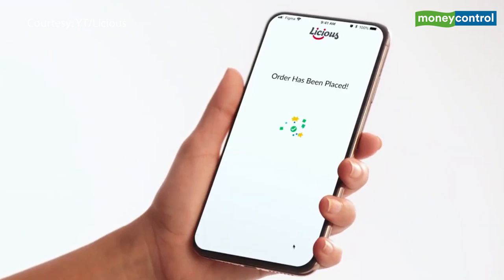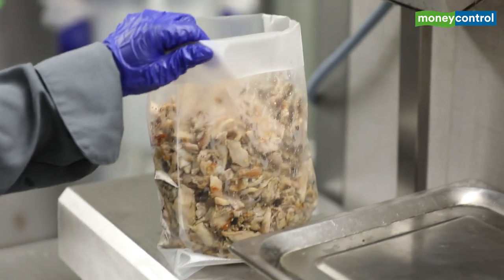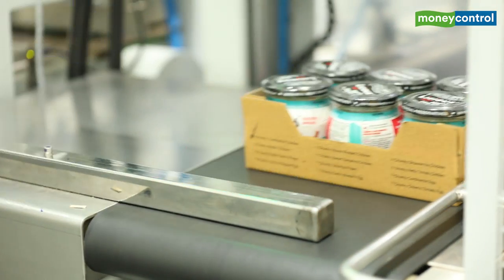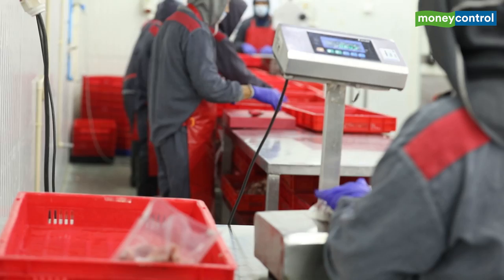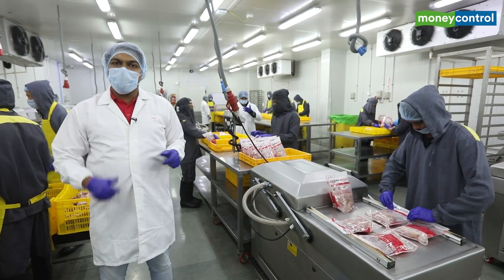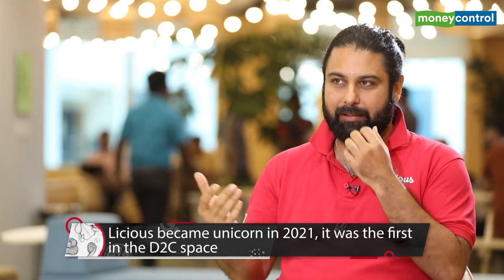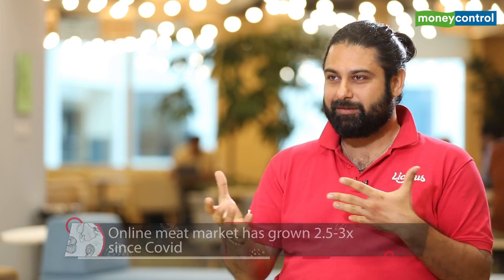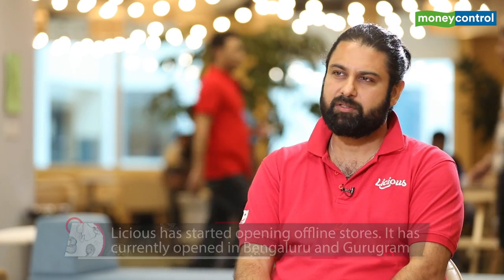Inside Licious: Here's How The Fresh Meat Is Delivered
Over the years, consumers have mostly relied on local butcher shops for meat and fish.

But, in recent years, with online meat players entering the space, millions of consumers have started ordering online.

Licious has been a key changemaker for this behavioural shift. In this video, we will take you behind the scenes of how the package is finally delivered after you place the order online..